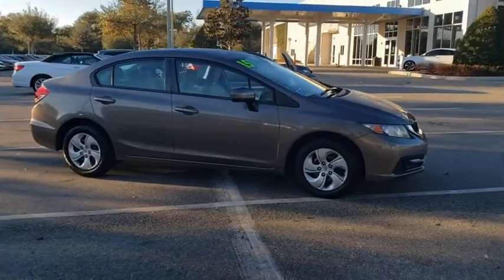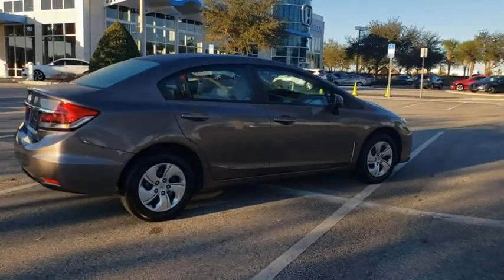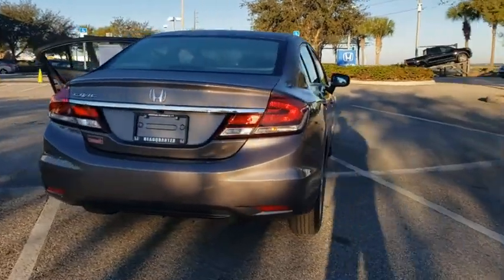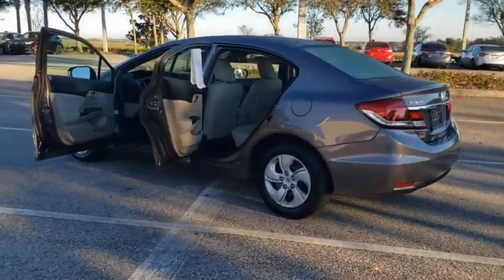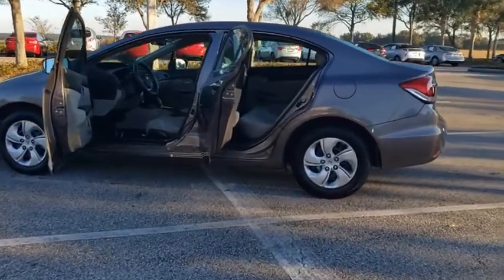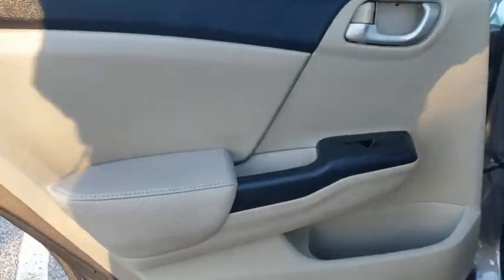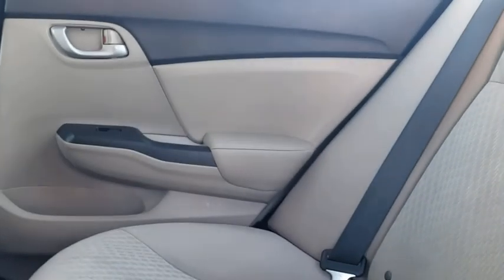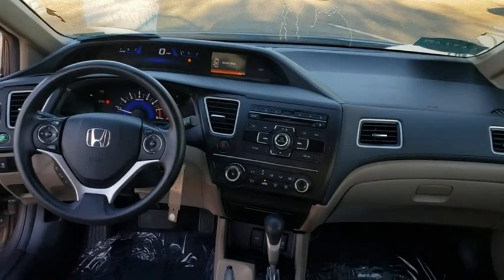2015 Honda Civic Sedan Winter Garden, Clermont, Winderemere, Winter Park, The Villages, FL MB037144B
Used 2015 Honda Civic Sedan available at Headquarter Honda in Winter Garden, Florida. Servicing the Winter Clermont, Winderemere, Winter Park, and The Villages, FL area.
2015 Honda Civic Sedan LX - Stock#: MB037144B - VIN#: 19XFB2F56FE085283

Headquarter Honda
17700 State Road 50

2015 Honda Civic LX 1.8L I4 SOHC 16V i-VTECPRE-AUCTION PRICED!!, LOCATED AT HEADQUARTER HONDA..., Well Maintained!, No accident history on Carfax, Limited Lifetime Car Washes, Safety Inspected for Worry Free Driving, LIMITED FINANCING AVAILABLE, EASY ON THE BUDGET, Civic LX, 4 Speakers, ABS brakes, Air Conditioning, AM/FM radio, Electronic Stability Control, Illuminated entry, Power steering, Radio data system, Rear window defroster, Security system, Speed control, Speed-sensing steering, Telescoping steering wheel.Priced below KBB Fair Purchase Price!Headquarter Honda always provides the Best Customer Service on the Best Selection of Value Based Priced Vehicles in our market, so hurry before the one you want sells!Awards:* 2015 IIHS Top Safety Pick * 2015 KBB.com Brand Image AwardsKelley Blue Book Brand Image Awards are based on the Brand Watch(tm) study from Kelley Blue Book Market Intelligence. Award calculated among non-luxury shoppers. Kelley Blue Book is a registered trademark of Kelley Blue Book Co., Inc.We are conveniently located just a few minutes West of Downtown Orlando, just off the Florida Turnpike between Winter Garden and Clermont! Its one of the easiest drive in Central Florida! Remember: Headquarter Honda Gets You There! So take the easy drive from almost anywhere in Central Florida to visit us or just call one of our Professional Inventory Specialist for more information and schedule a VIP appointment.